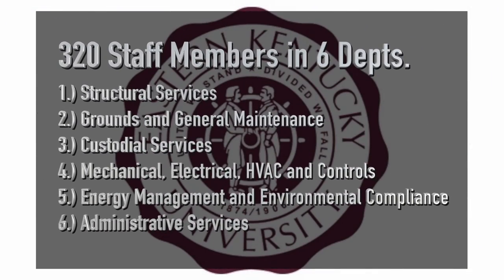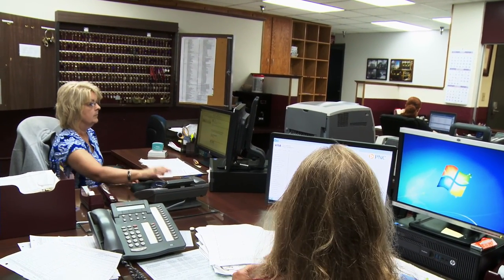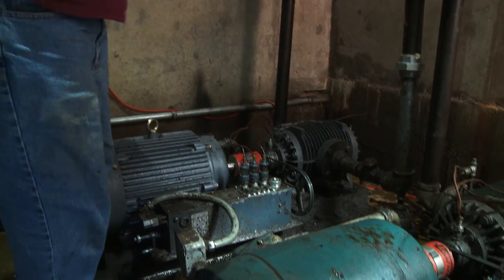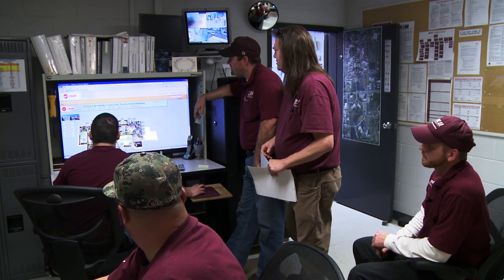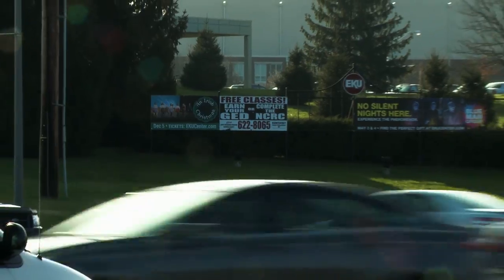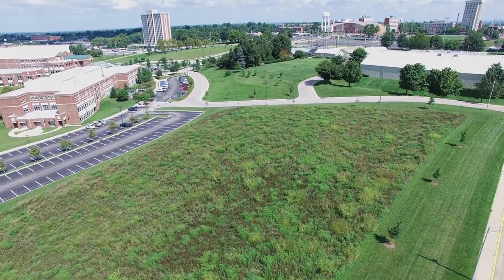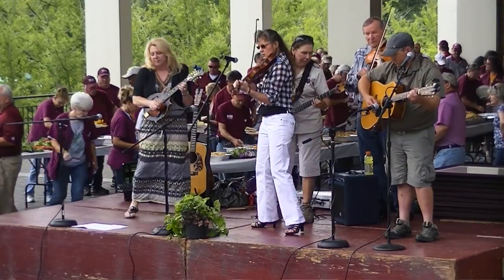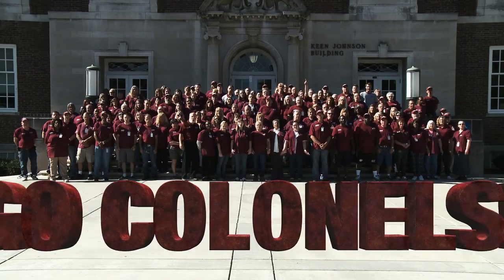Eastern Kentucky University Facilities Services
Overview 2016